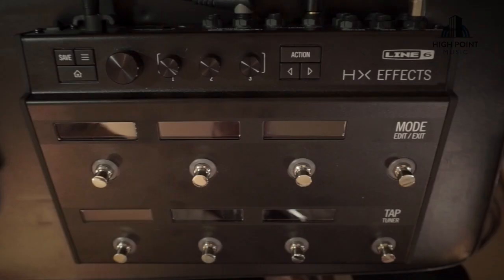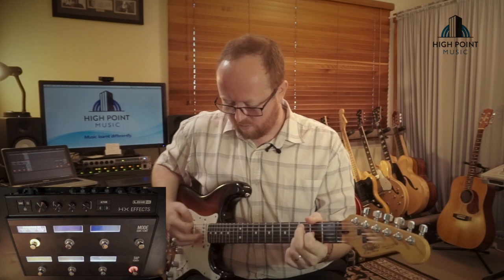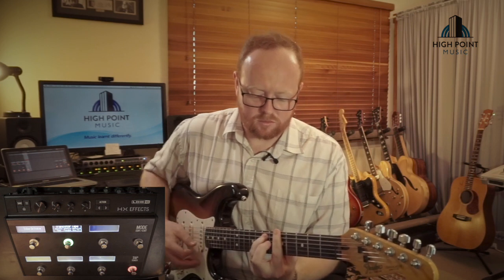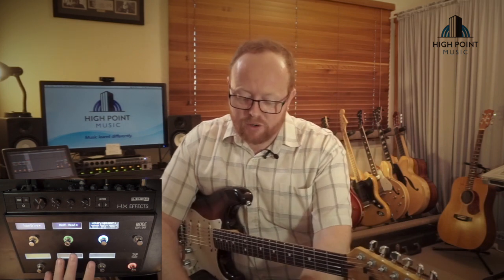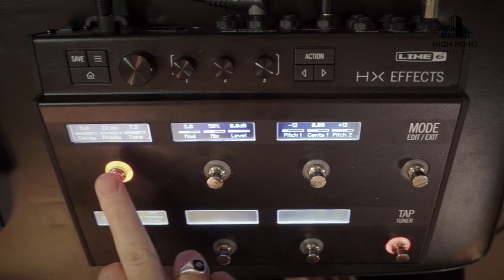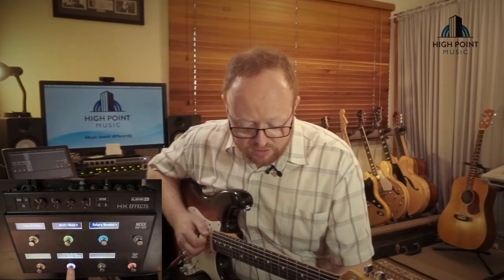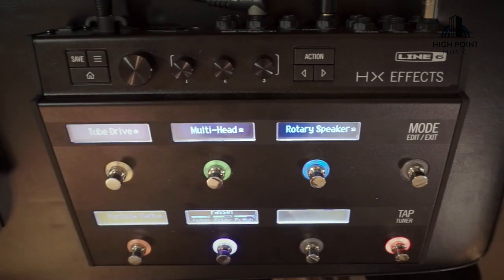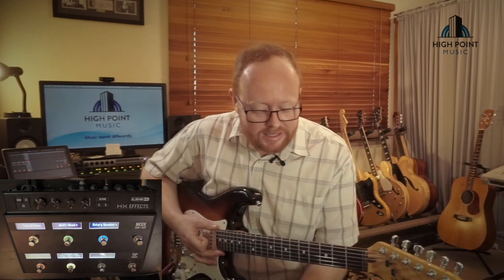Line 6: HX Effects Overview (Gear Review)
Today's review is of the Line 6 HX Effects multi effect guitar processor. This video takes a broad overview of the latest offering from line 6 who are leading the way in modelling units such as the Helix and HX stomp.

To pick yourself up one of these Line 6 HX Effects unit

At High Point Music we offer guitar lessons, gear reviews and tutorials aimed at teaching and sharing our knowledge with everyone from beginner guitarists to expert level. If you would like to request any content or have a question, just leave a comment underneath this video and we will get back to you.

To work with me one on one with your current challenges on the guitar

For any requests or question to help with your playing - Just leave a comment on this video and your question/request could be featured as part of our Viewer Q&A where I create tailored content to help people break through their challenges on the guitar.

Lewis